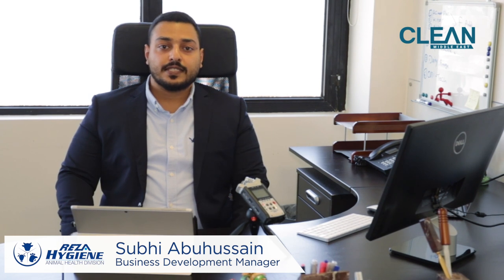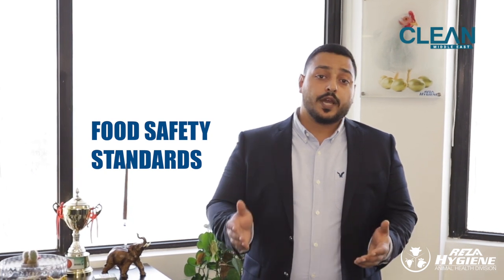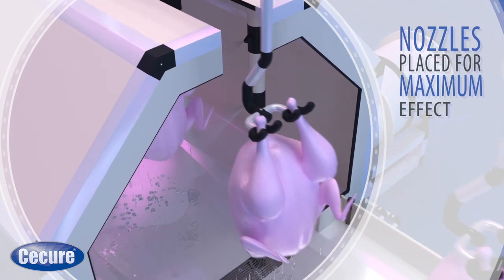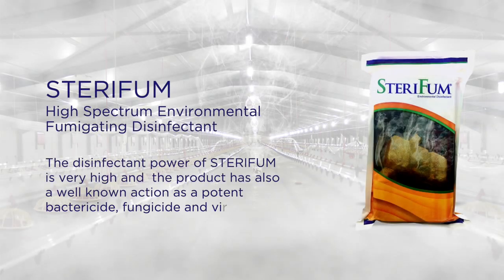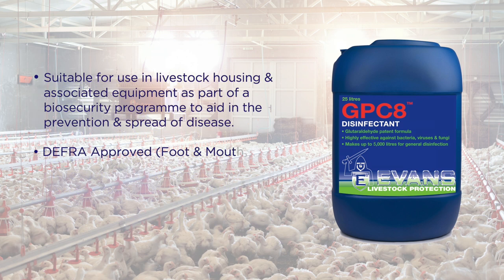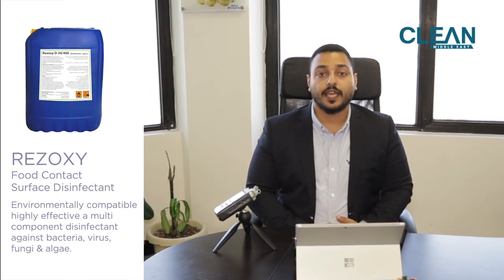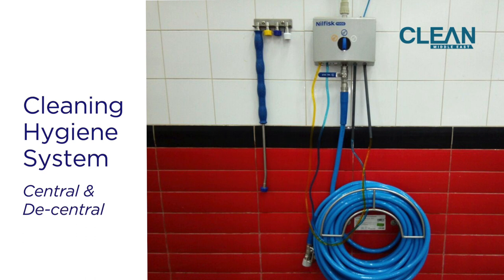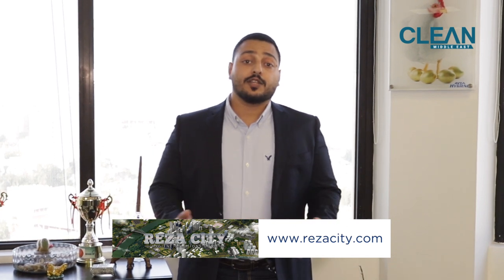Best Practices & Products in Poultry Chain Hygiene